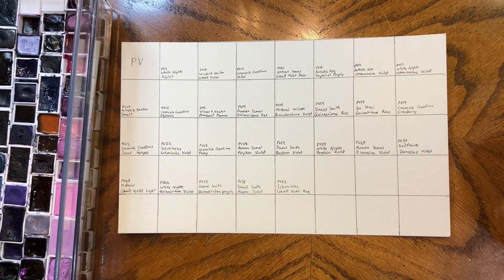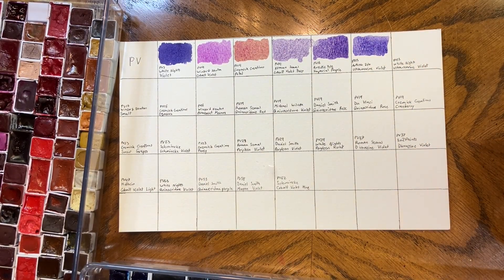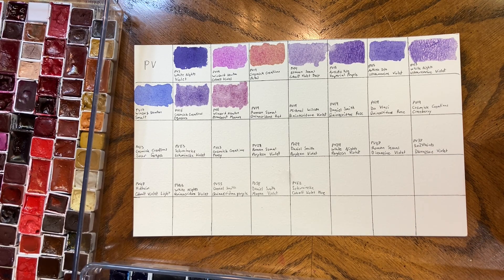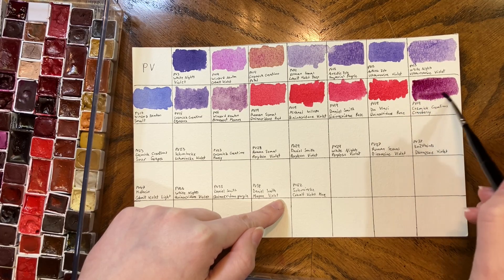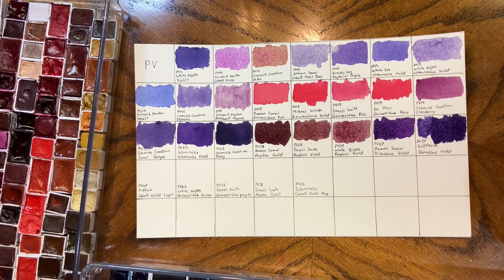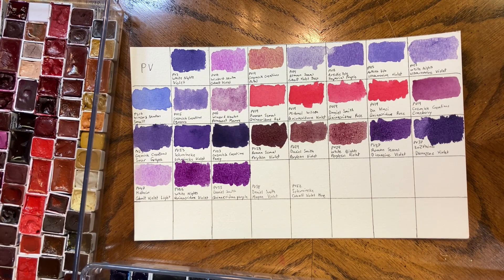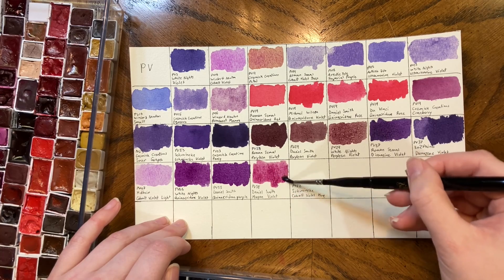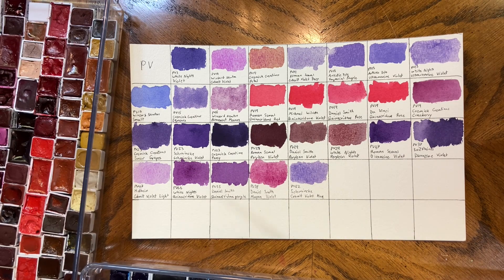WHAT VIOLET PIGMENTS DO I HAVE IN MY WATERCOLOUR PALETTE AND WHICH ARE MY FAVOURITE?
PV stands for pigment violet and there are currently 17 unique different base PV pigments on the market ranging from pink to deep purple. I have 28 PR colours in my palette covering 12 pigments.

Paints:
PV3 White Nights Violet
PV14 Winsor & Newton Cobalt Violet
PV14 Cozmick Creations Petal
PV14 Roman Szmal Cobalt Violet Deep
PV15 Artistic Isle Imperial Purple
PV15 White Nights Ultramarine Violet
PV15 Winsor & Newton Smalt (Dumont's Blue)
PV15 Cozmick Creations Equinox
PV16 Winsor & Newton Permanent Mauve
PV19 Roman Szmal Quinacridone Red
PV19 Michael Wilcox Quinacridone Violet
PV19 Daniel Smith Quinacridone Rose
PV19 Da Vinci Quinacridone Rose
PV19 Cozmick Creations Cranberry
PV23 Cozmick Creations Sour Grapes
PV23 Schmincke Schmincke Violet
PV23 Cozmick Creations Pansy
PV29 Roman Szmal Perylene Violet
PV29 Daniel Smith Perylene Violet
PV29 White Nights Perylene Violet
PV37 Roman Szmal Dioxazine Violet
PV37 KoZPaints Dioxazine Violet
PV47 Holbein Cobalt Violet Light
PV55 White Nights Quinacridone Violet
PV55 Daniel Smith Quinacridone Purple
PV58 Daniel Smith Mayan Violet
PV62 Schmincke Cobalt Violet Hue